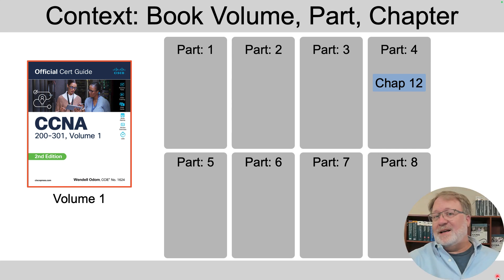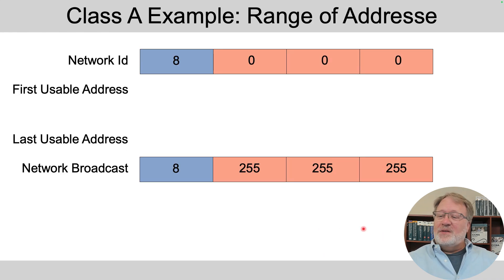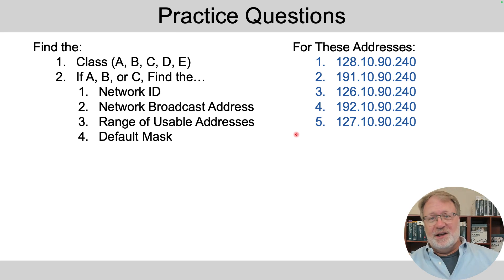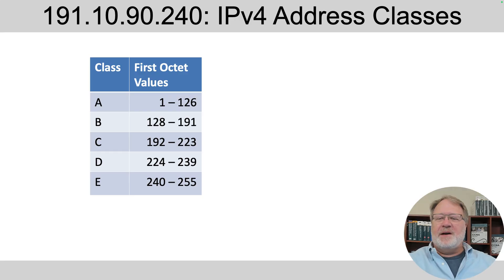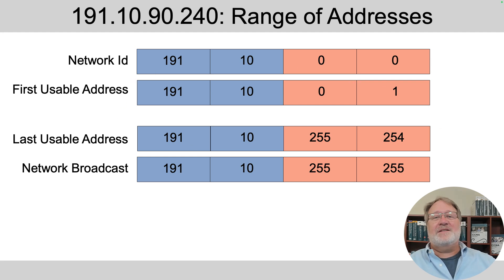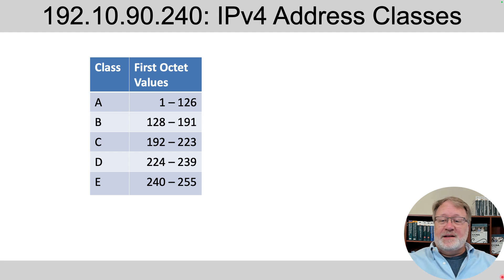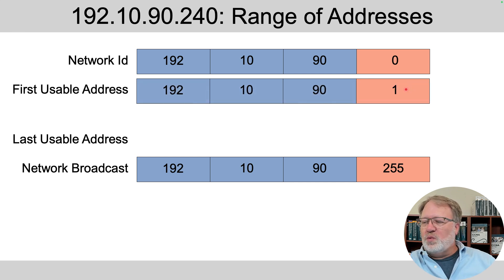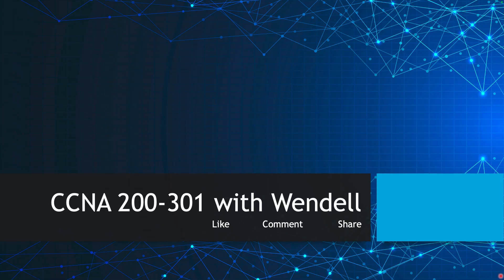Subnetting Practice: Discovering Facts about Class A, B, and C Networks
Looking to practice subnetting? Check out this video on finding classful network facts, covering Class A, B, and C networks, default masks, and address ranges! Perfect for studying Public IP Address and Internet basics.

Today’s topic:  Revealing the Origins: Public IP Networks and CIDR Blocks
Today’s Activity: Finding Classful Network Facts (Set 1)

*Chapters*
00:00 Intro
00:34 The Questios
02:14 Problem 1
03:51 Problem 2
04:55 Problem 3
06:22 Problem 4
07:22 Problem 5

*Related Content Video*
This video reviews topics taught in the following CCNA content video: